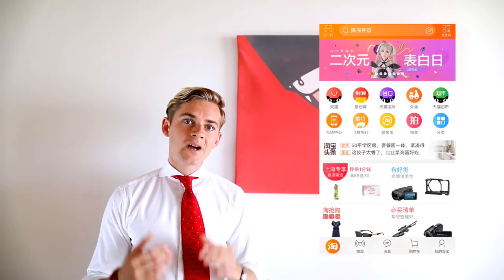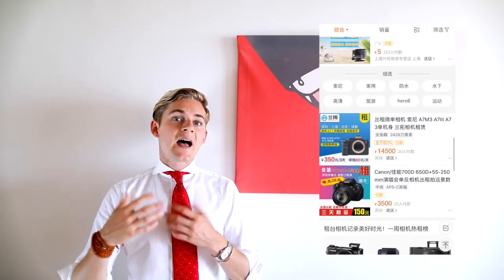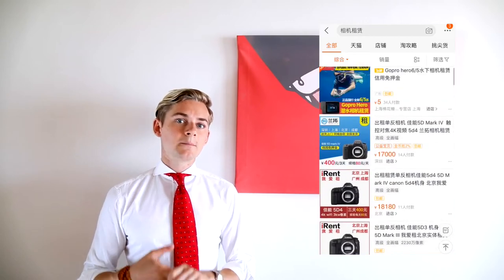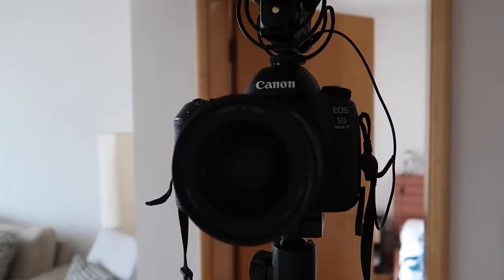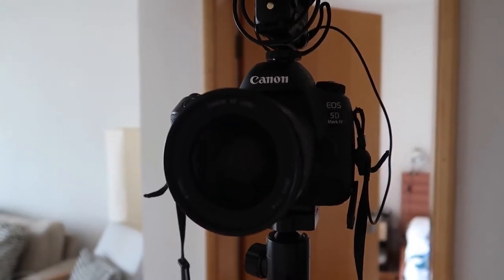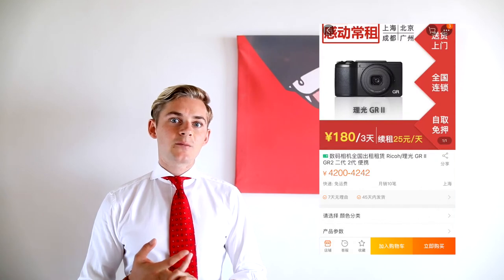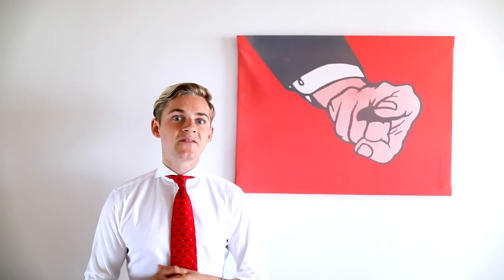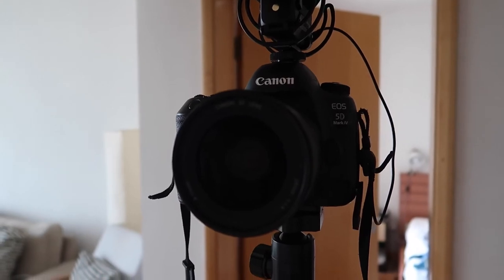Taobaos Hidden Feature | Tech Tuesday China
THIS FEATURE IS INSANE!

Today on Tech Tuesday China, Taobaos hidden feature (that is awesome!) this feature can help you as a photographer, video maker, vlogger etc. it will provide much value to your content creating here in China.

Search for this in taobao: 相机租赁